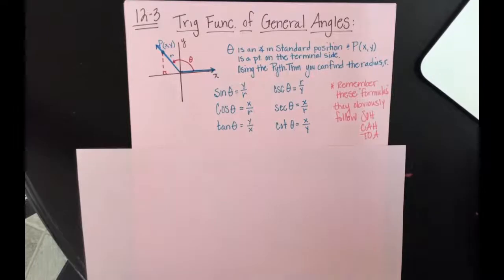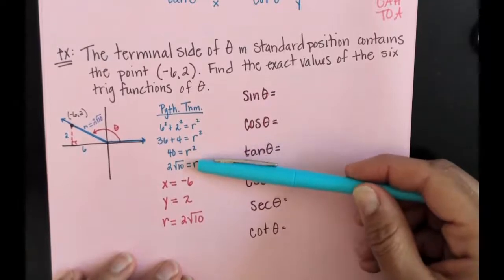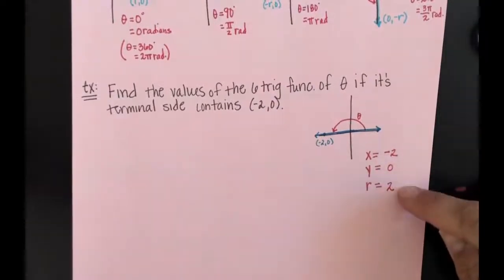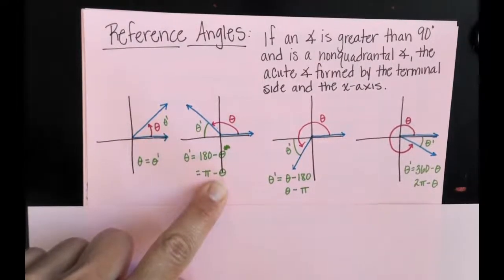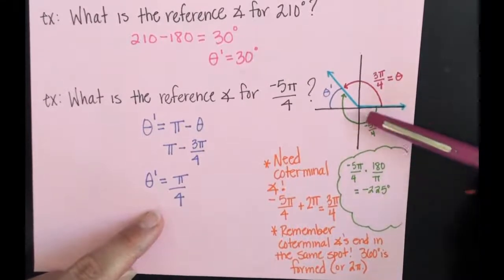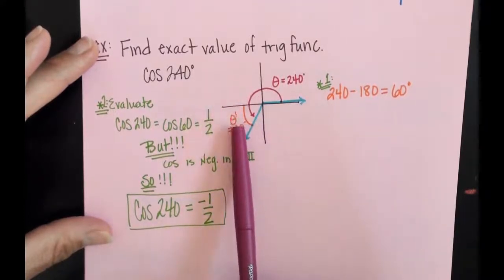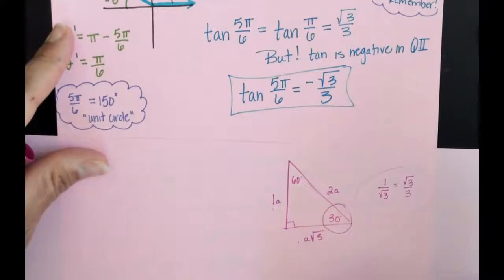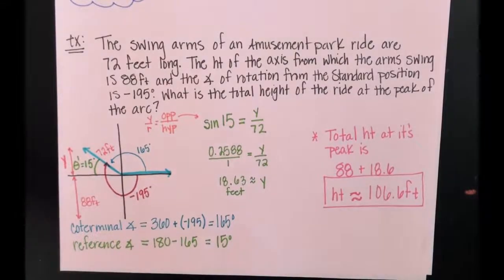6-8-20 Hon Alg 2 Trig Func of General Angles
Reference Angles, Applying Unit Circle, Exact Values